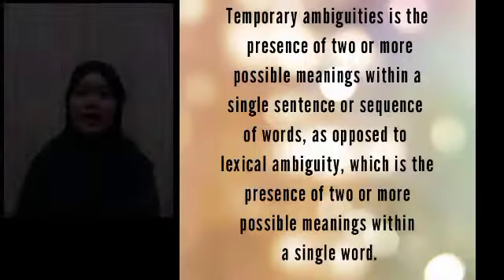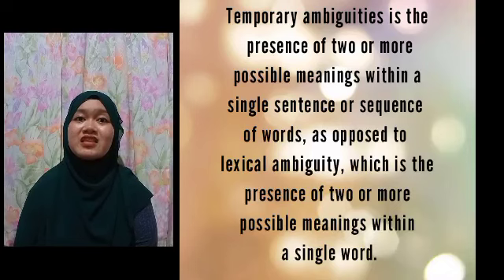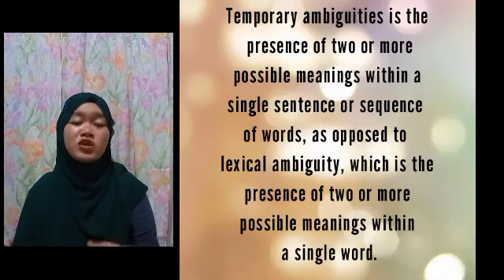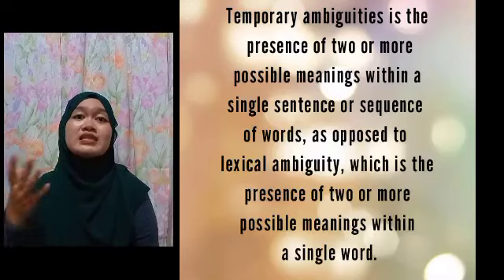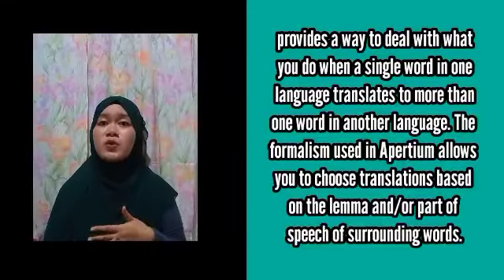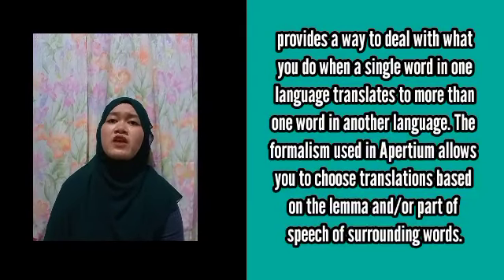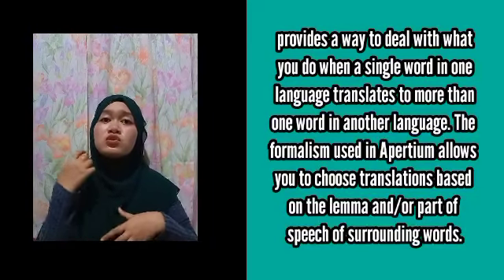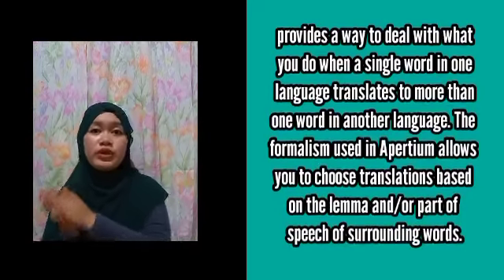FINAL VIDEO REPORTING CHAPTER 10 (2)